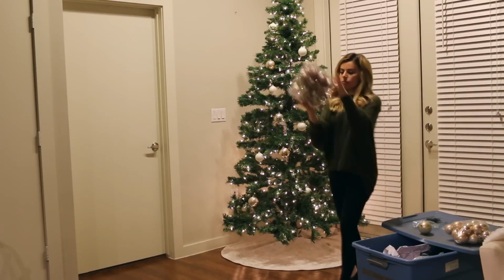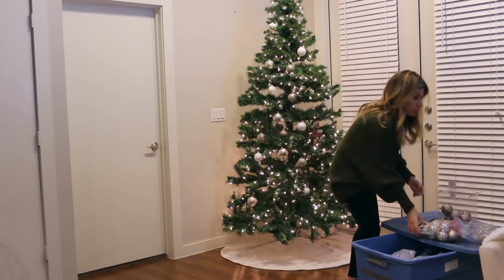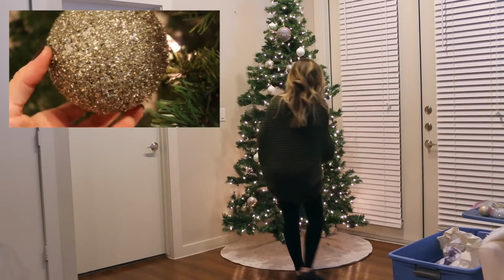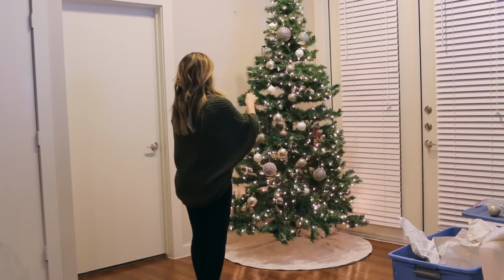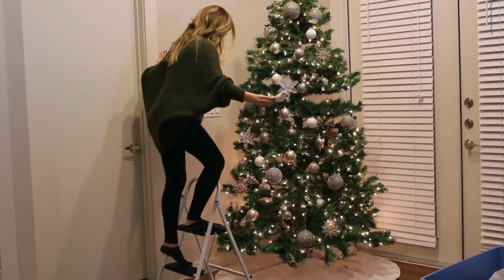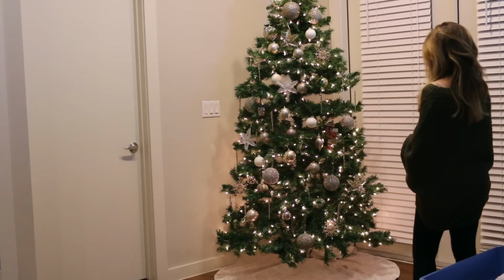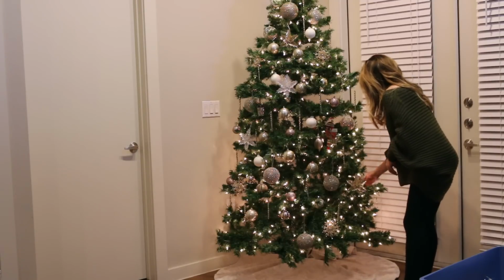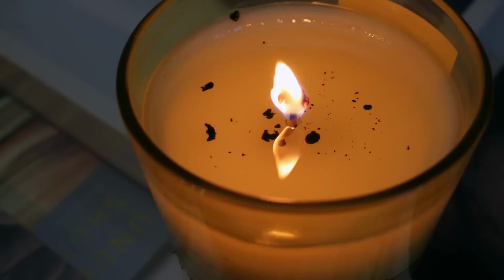DECORATE WITH ME | CHRISTMAS TREE HOW TO Gold, White, Champagne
Decorate my Christmas Tree with me! Gold, White and Rose Gold themed Christmas Tree and Christmas Decor!

How will you be decorating for Christmas this year?? Let me know down below in the comment section!

Leave me video suggestions down in the comments section!

A little bit about me ❥ I'm Angelina and I am a lover of all things beauty and style! I make beauty tutorials, videos on fashion, lifestyle tips and home decor. I love knowing where my viewers are from, please share below! Thank you for stopping by, I hope you enjoy! ❤

Thanks for the bomb Christmas mix Goblins from Mars!